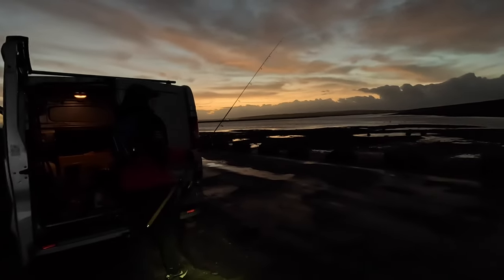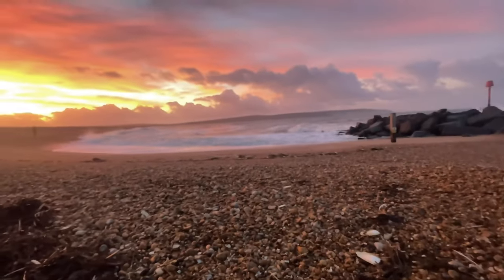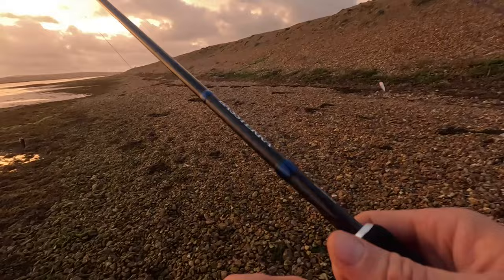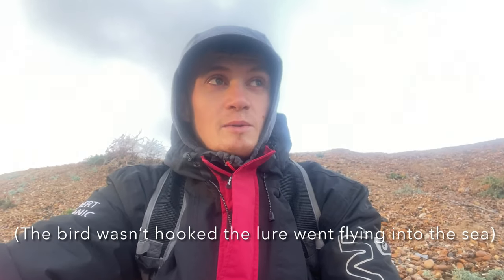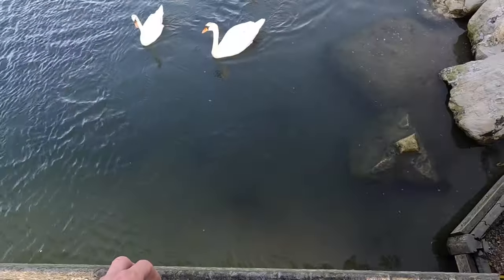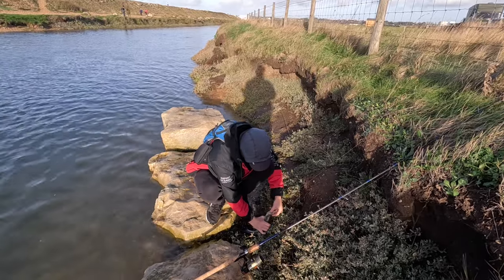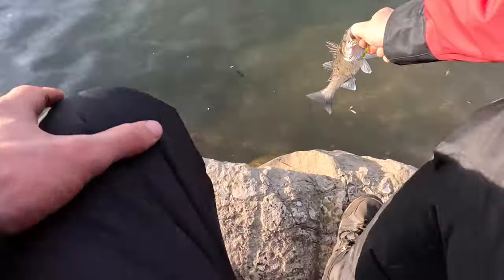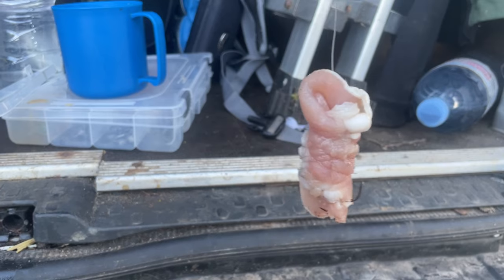Catching BASS on BACON ~ Milford on Sea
Hi guys welcome to the latest installment of Pondeye, in this video we attempt to do some early morning bass fishing with the lures. But instead a humble packet of BACON was the key to our success.